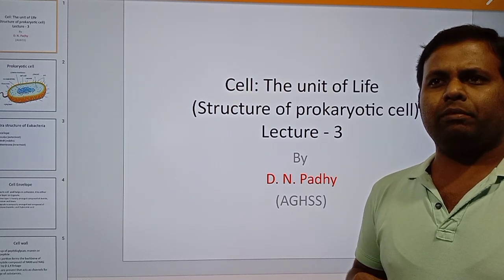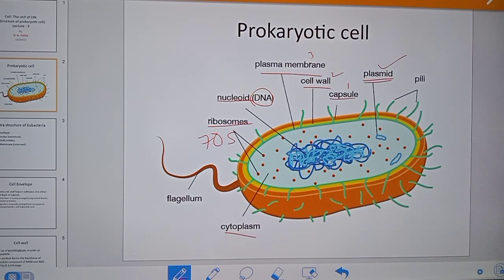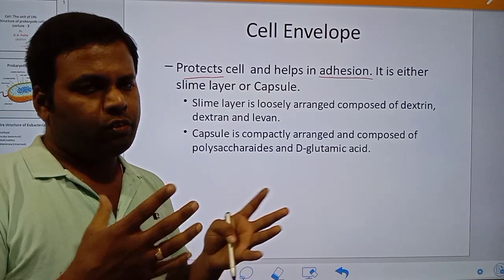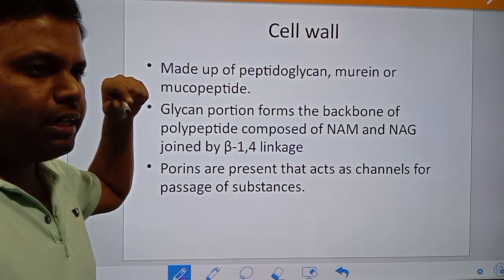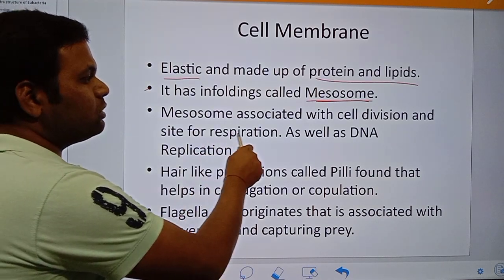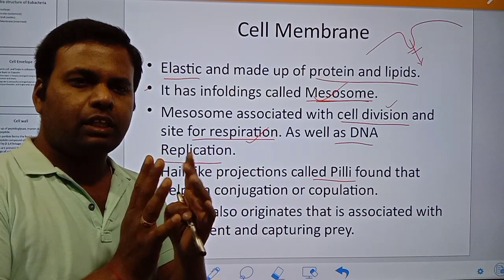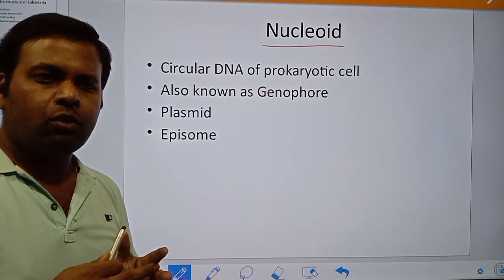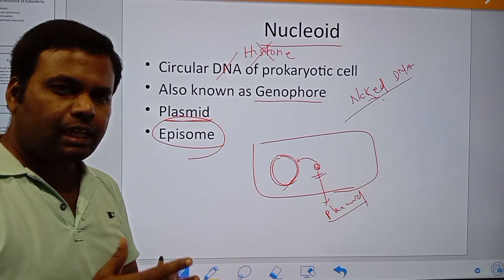+2 SCIENCE 1st year BOTANY CLASS - 03 (CELL) BY DHARMENDRA NATH PADHY.